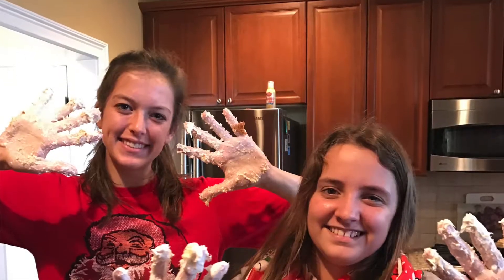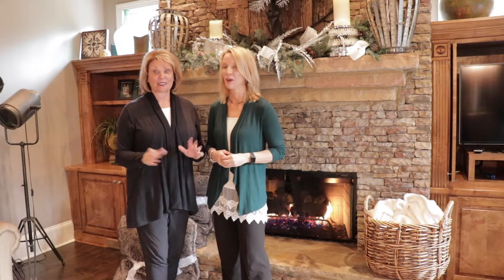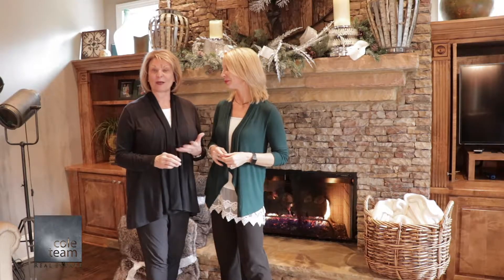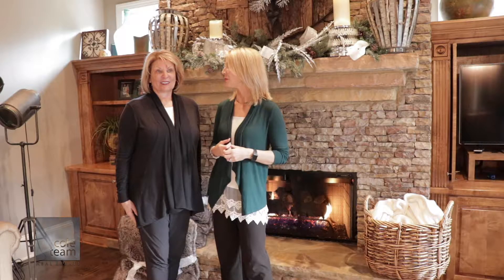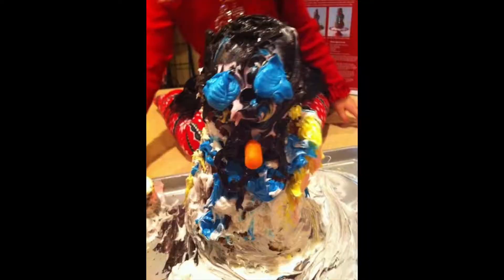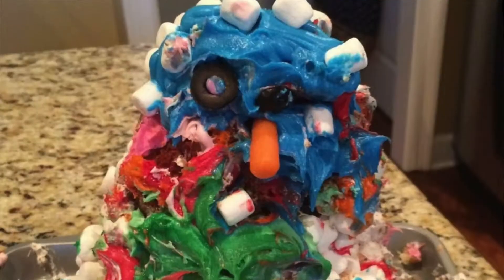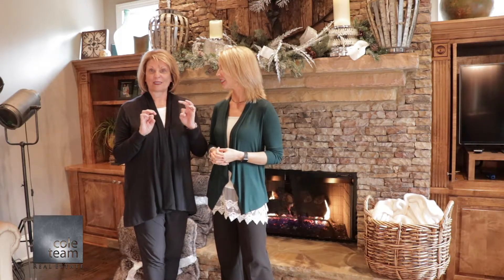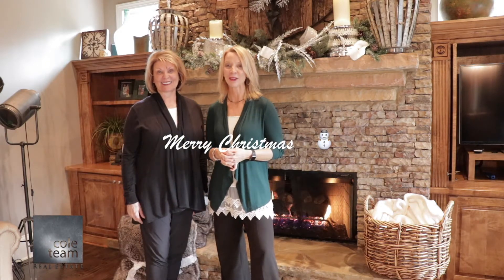❄️Merry Christmas! Cole Team Traditions: The Frosty Party ⛄️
❓Do you have a unique family tradition at the holidays?🎄

⛄️Meriellen has one she started with her grandkids over 15 years ago...a Frosty Party!

⚠️*WARNING* We are NOT bakers...but we try really hard :). Thankfully we are MUCH better at our day job 😀.